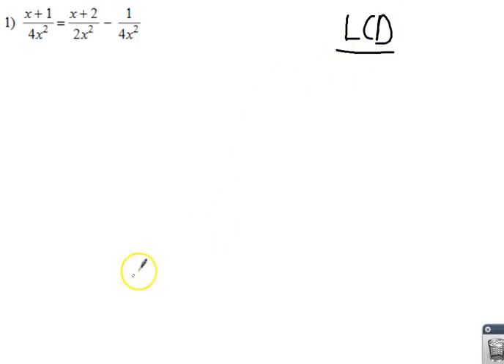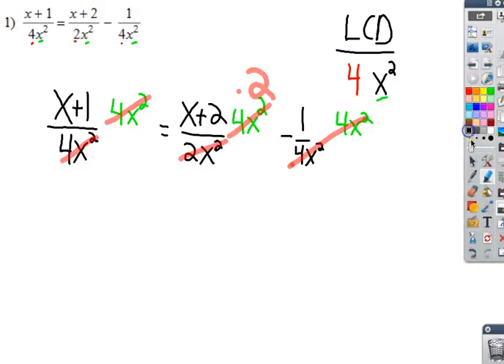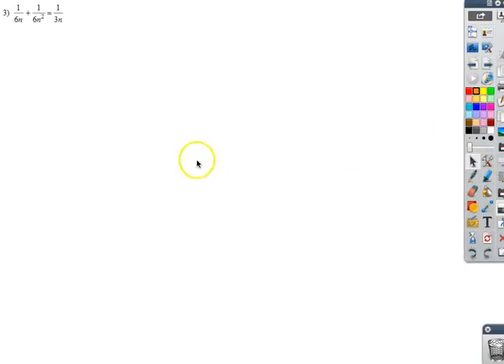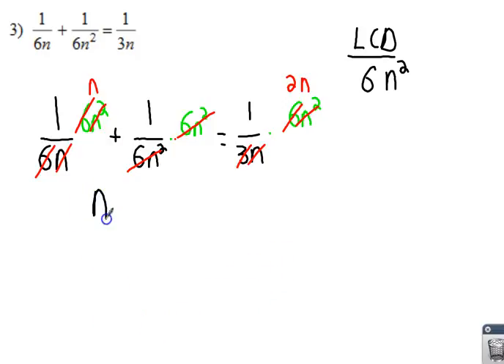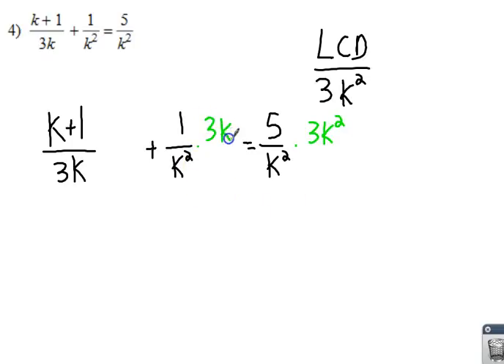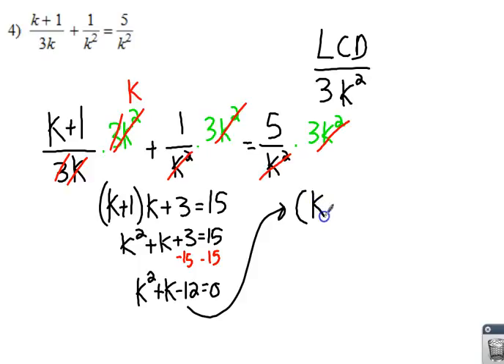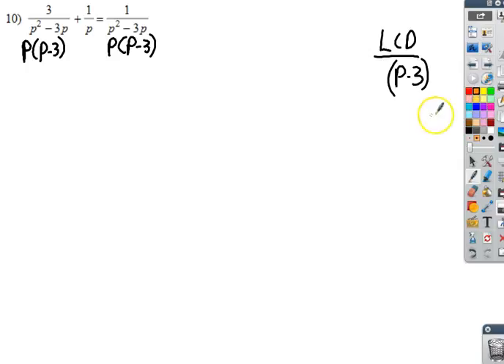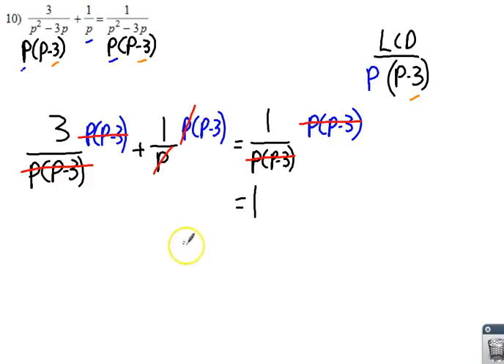Algebra 3 Final Exam Review #2